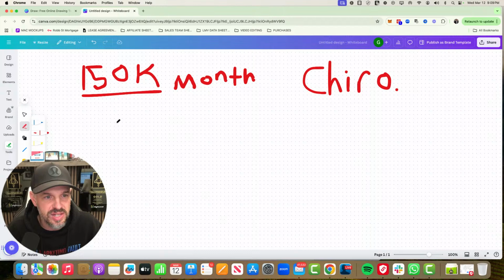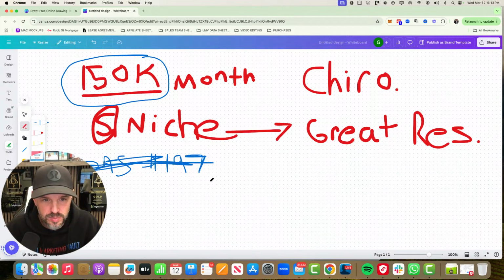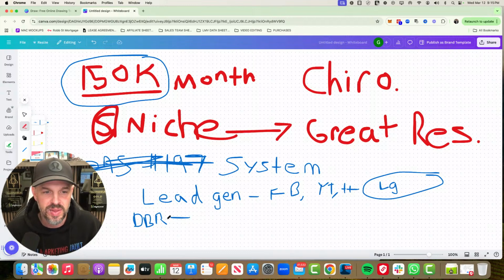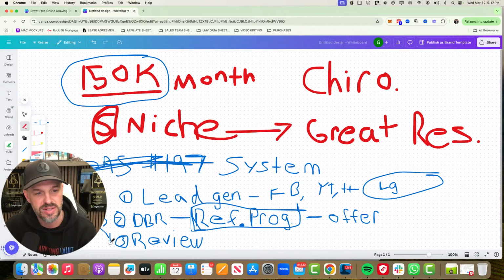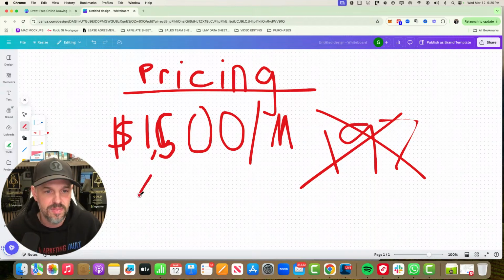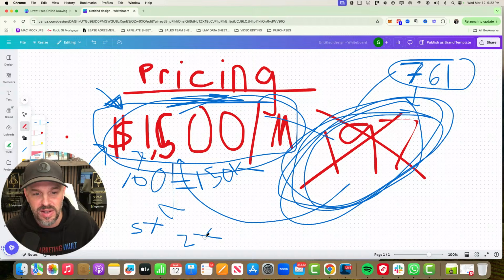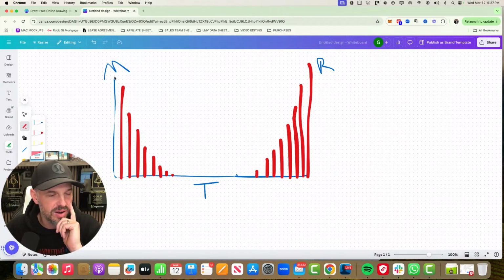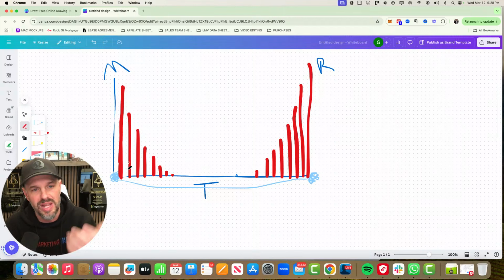Breaking Down A $150K Agency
Today we will break down an Agency who is doing $150K a month.